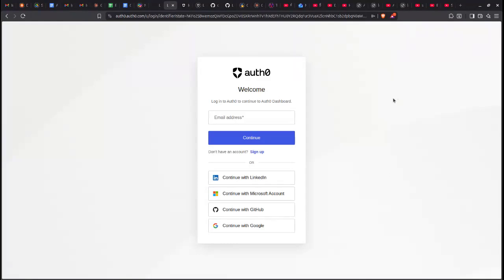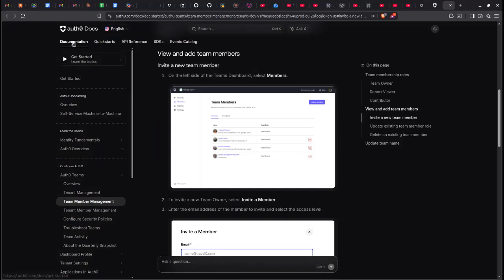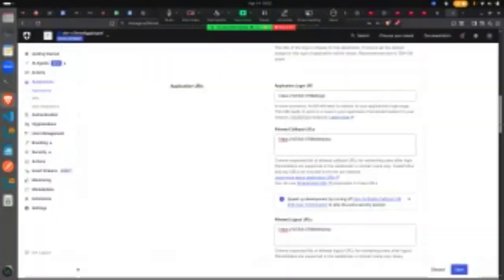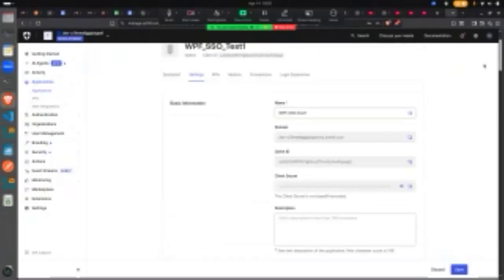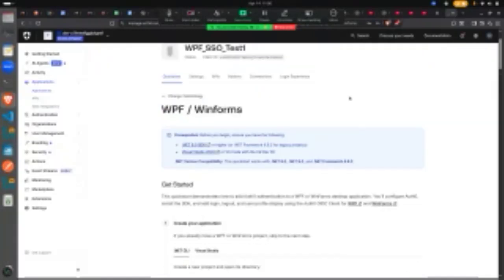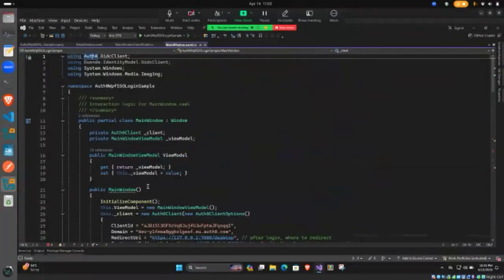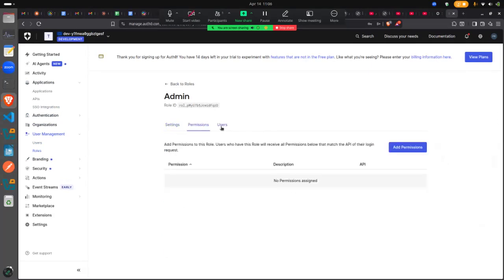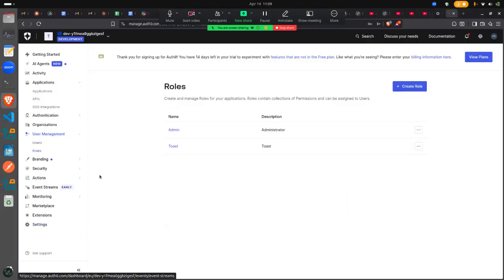Auth Plan 0